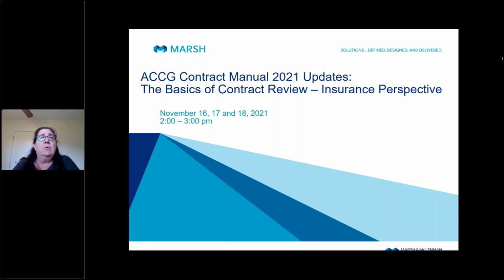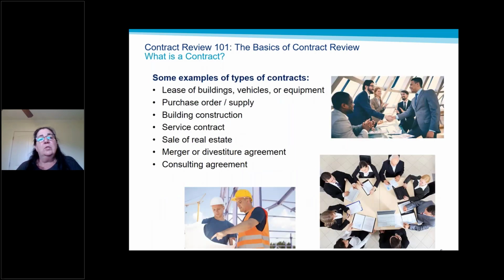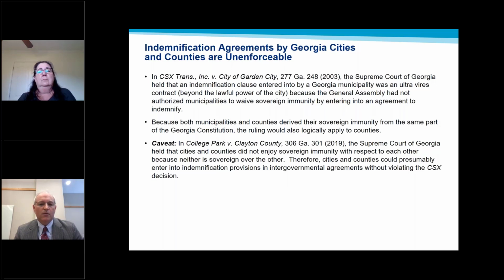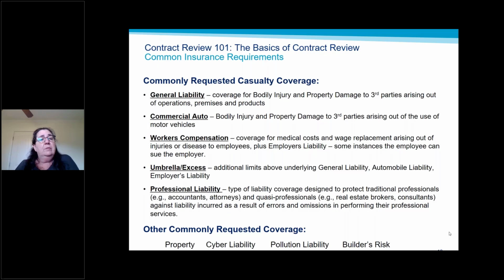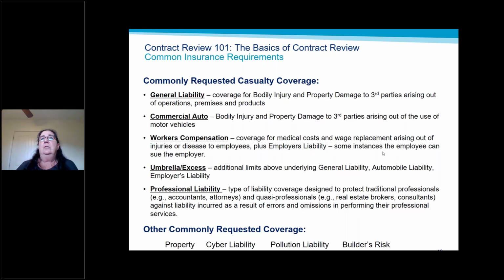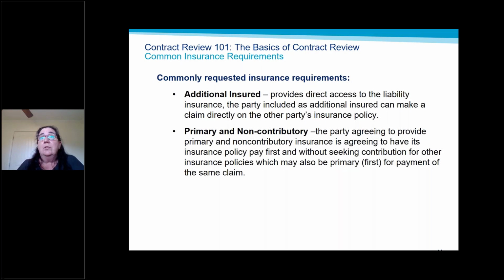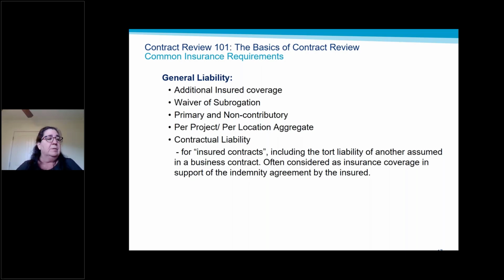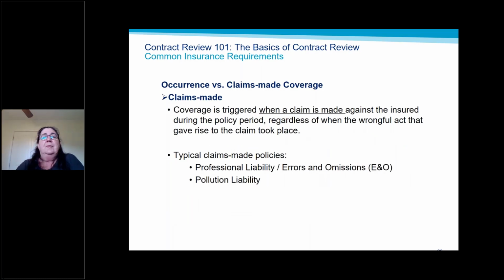LGRMS: Contract Manual 2021 - The Baisics of Contract Review P1